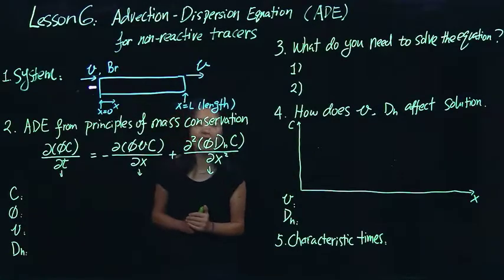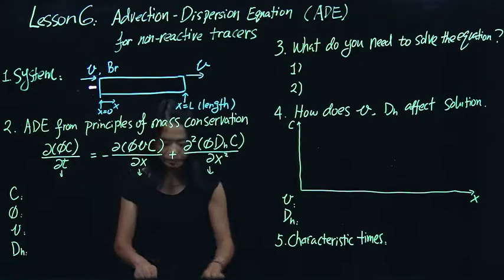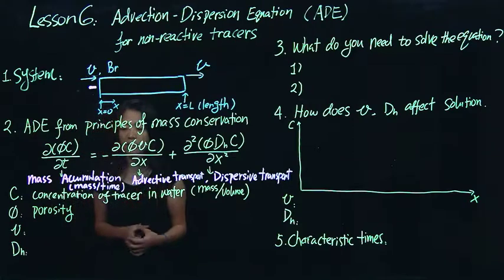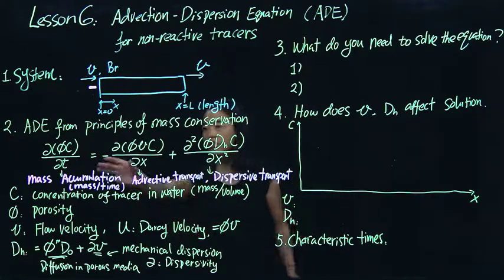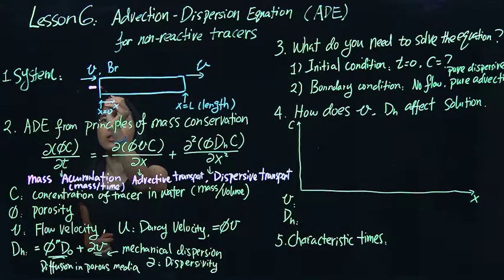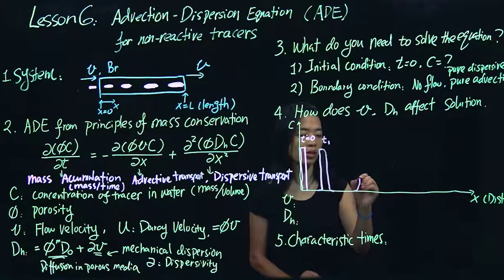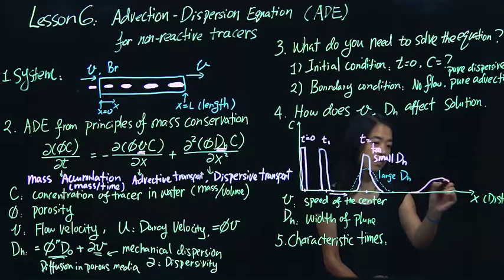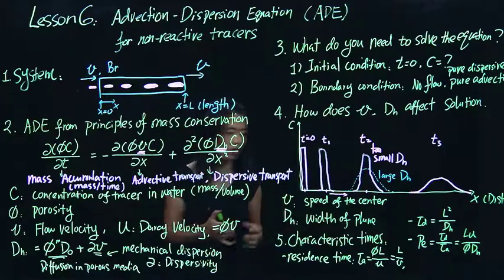Lesson 6: Advection-Dispersion Equation (ADE) for non-reactive tracers Li Li PNG 550